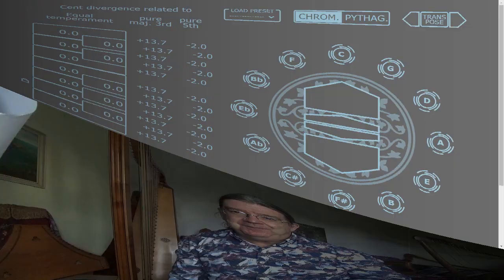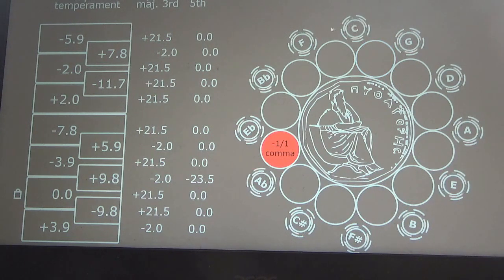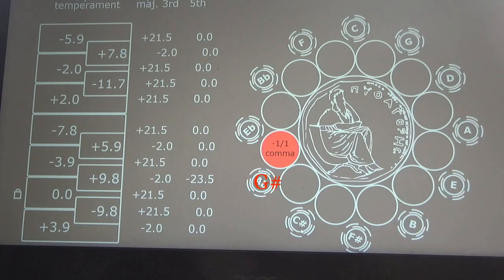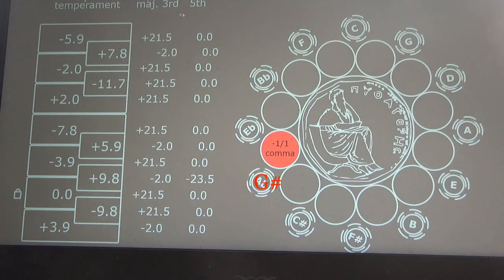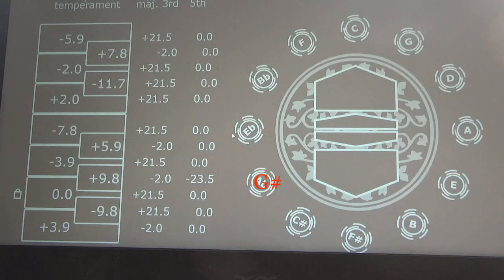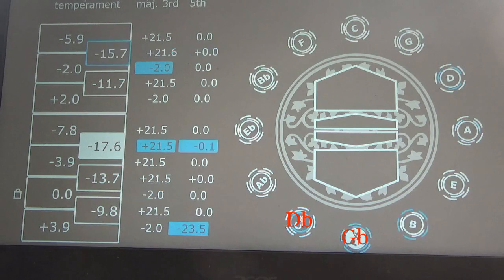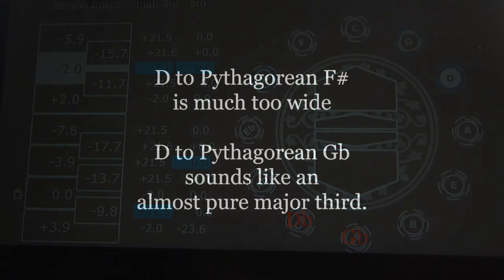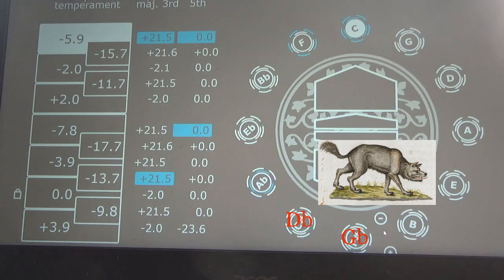The Temperator (by Lynn Tabbert) - Pythagorean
The Temperator is a handy, FREE app that gives digital and visual representations of Historical Temperaments, such as Pythagorean, Quarter-Comma Meantone, etc.

What is especially good is that the app allows you to adjust individual notes, and see what the effect in sound will be.

In this video, I show how the app works, and demonstrate how medieval Pythagorean temperament has some unexpected pure major thirds lurking in the background.

No wolves were injured in the making of this video!